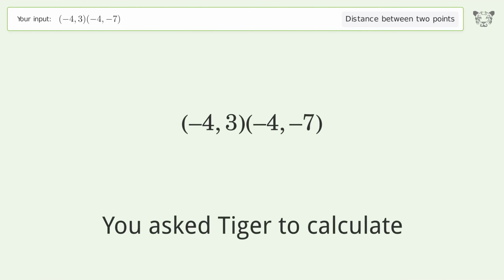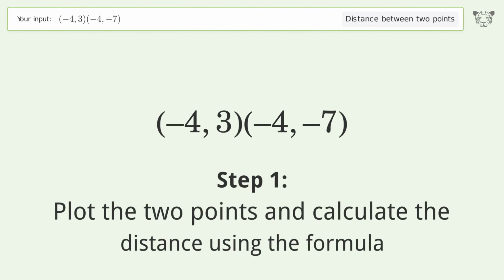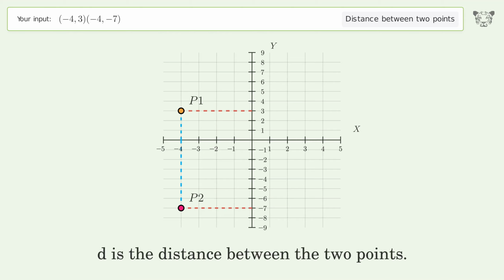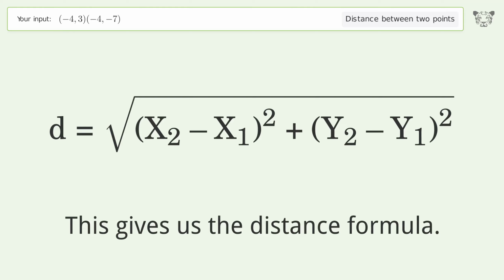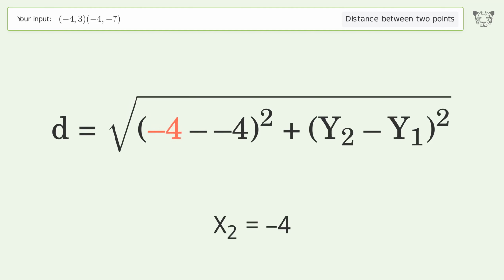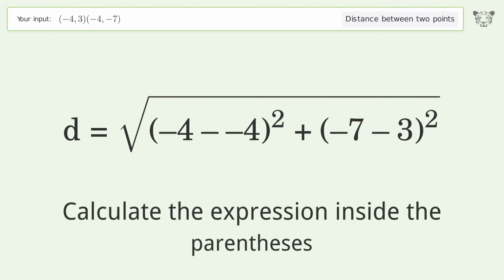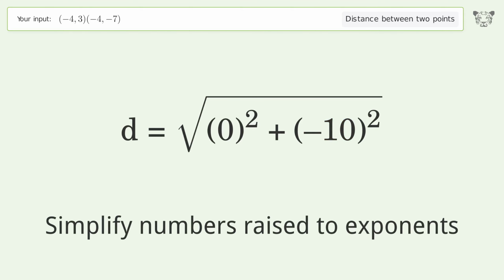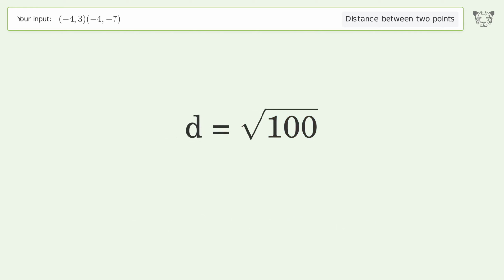Find the distance between two points p1 (-4,3) and p2 (-4,-7): Step-by-Step Video Solution